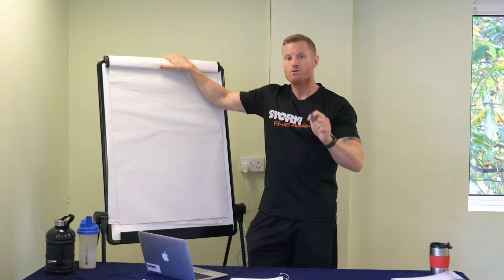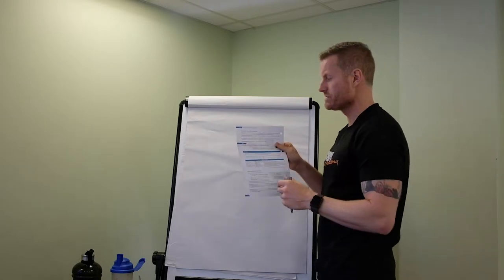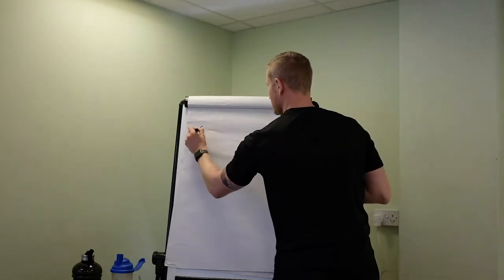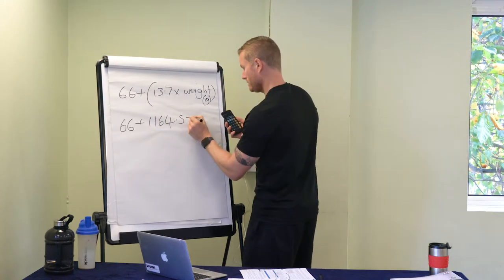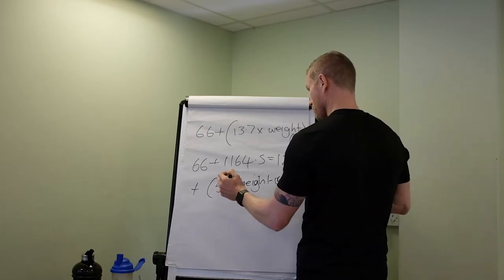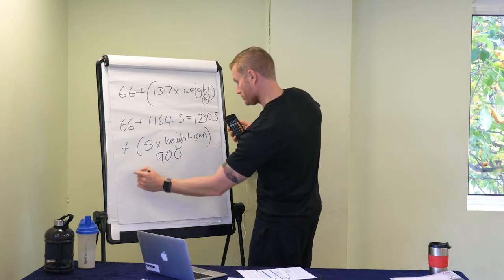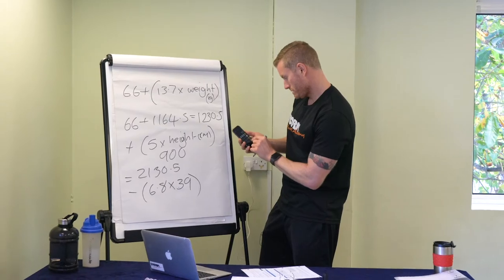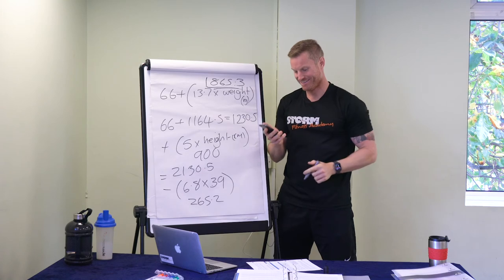Calculating Basal Metabolic Rate [BMR]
Any comments or questions - feel free to post them below. We love engaging with our community and happy to expand on any point.

Would you like to become a personal trainer?

Storm Fitness Academy is one of the premier provider of personal training and fitness instructor courses in the UK.

With the highest quality tuition and training in everything from fitness instruction and circuit sessions to nutrition and healthy eating - we’ll help you get the right qualifications to turn your passion for fitness into a career for life. We even guarantee interviews for all our graduates.

All of our training is available at affordable prices and we can arrange payment plans that you can repay over extended periods of time, so if you want to get started sooner - there is no reason to delay.

We have the experience and know-how to get you qualified.

If you'd like to chat about joining the fitness industry - get in touch today by visiting or calling calling 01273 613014.

HERE'S WHAT YOU CAN EXPECT FROM US:

Any course that you take with us will feature tuition with our skilled tutors who will be on hand at every step in the process to help you succeed.

You can start your training as soon as we receive your deposit. And as an added incentive we offer guaranteed interviews for all of the graduates of the academy.

As the premier training provider in the Brighton area, we offer nationally accredited REPS-approved fitness qualifications that ensure you meet the UK’s required standard in order to work in the fitness industry.

Personal Trainer Qualification Sussex

Based down the road from Brighton at Southwick Leisure Centre in West Sussex, our expertise and experience can help you succeed on your Level 2 or Level 3 personal trainer course. Our courses typically take around 6 to 8 weeks to become qualified but can be fast tracked if you are looking for a more immediate introduction to the world of personal training.

If you’re not sure which course might be suitable for you, we recommend getting in contact with us. A member of staff will be very happy to talk you through the range of options that are available, providing advice and insight into the sector. With the variety on offer, there is sure to be something that suits your needs and requirements.

Our amazing team has many years of experience working in and around the area, so you can be sure that you are learning from the very best. We will give you all of the support that you need to help you complete your course and move forward. So choose Storm Fitness Academy today to become a qualified personal trainer and kick start your career in health and fitness.